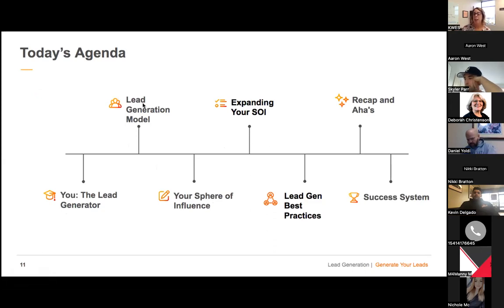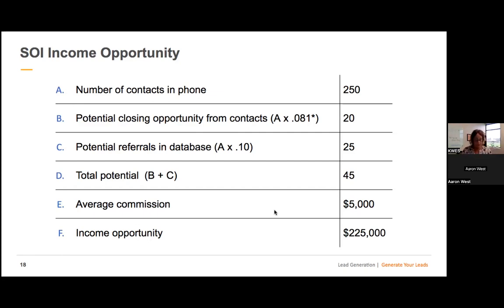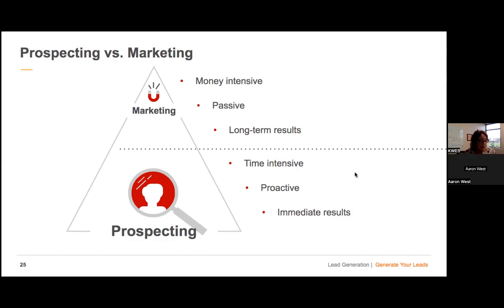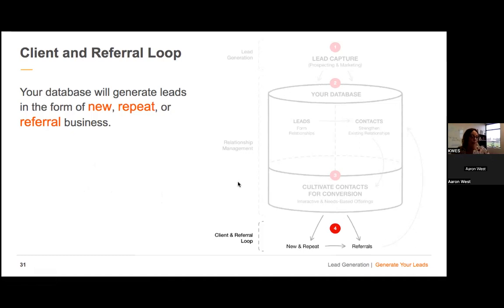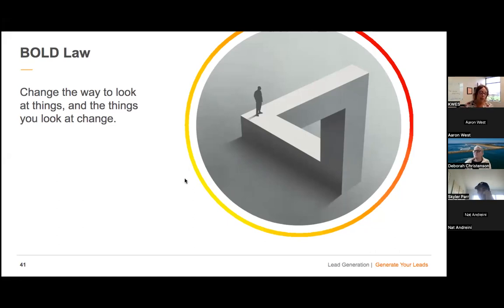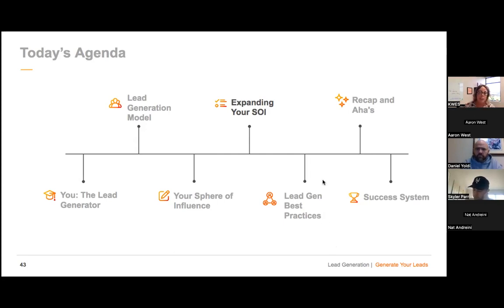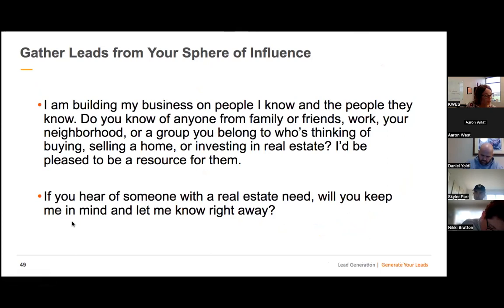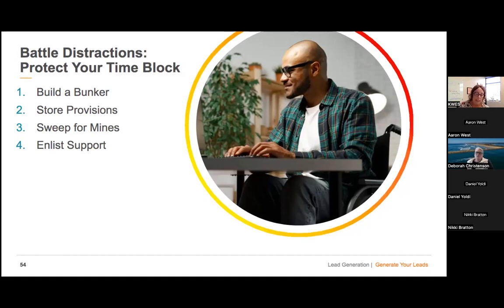Ignite Lead Generation